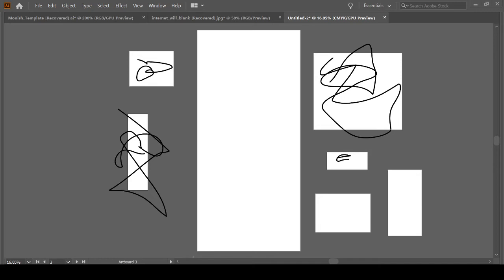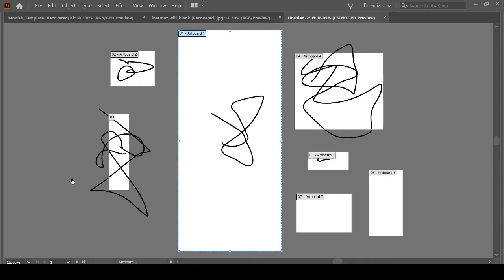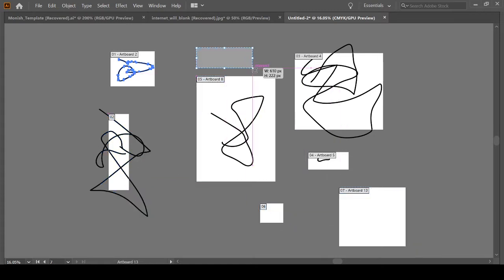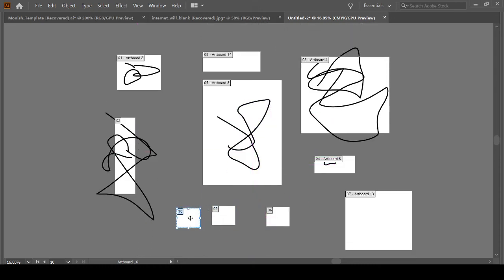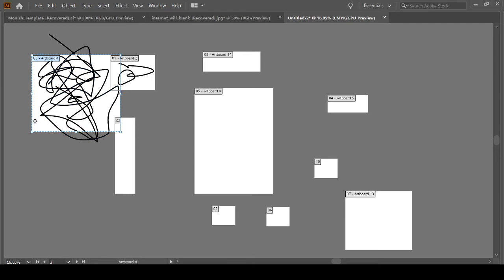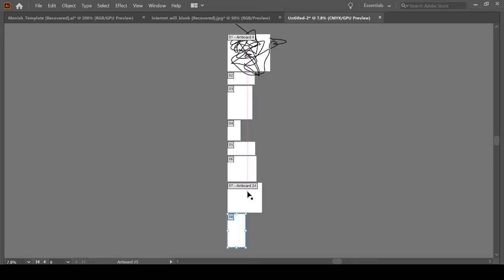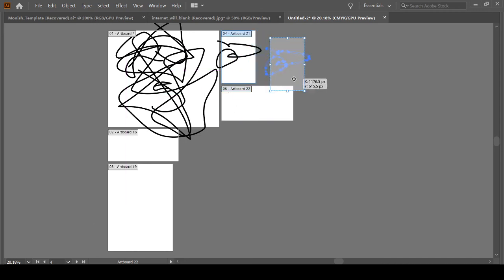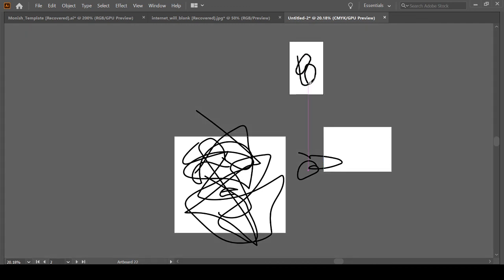Adobe Illustrator Tutorials - How to Add / Create / Delete / Edit Artboards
Hey guys!! Today I will be starting a new concept and I will be explaining Adobe Illustrator to those people who want to learn it. In this video I will be showing you "How to Add / Create / Delete / Edit Artboards"